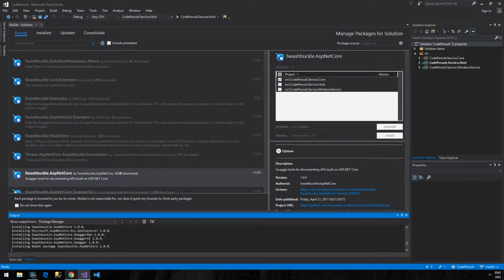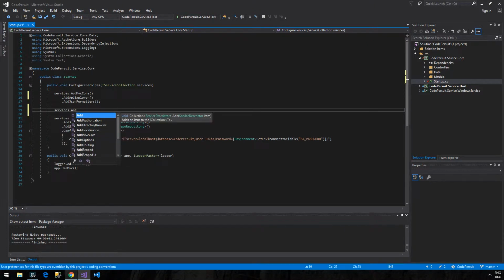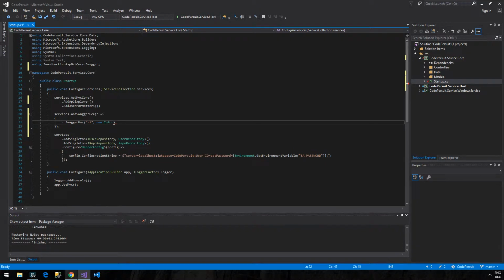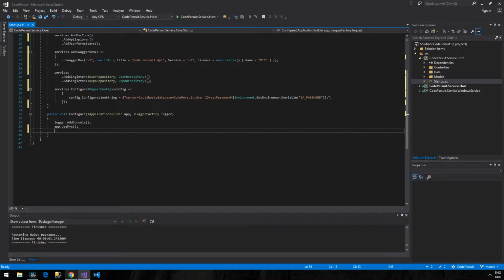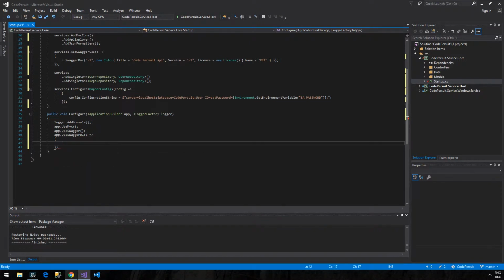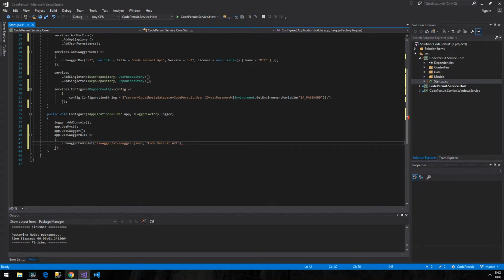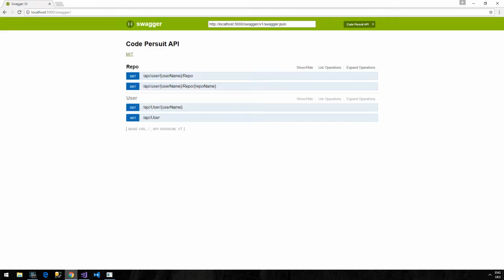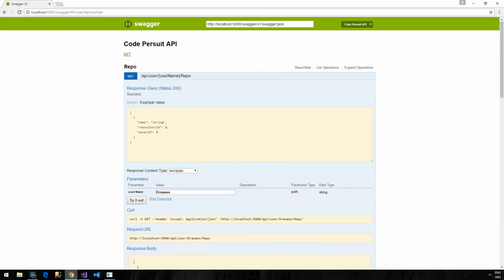CodePersuit Tutorial 3 - Part A - Swagger with Swashbuckle